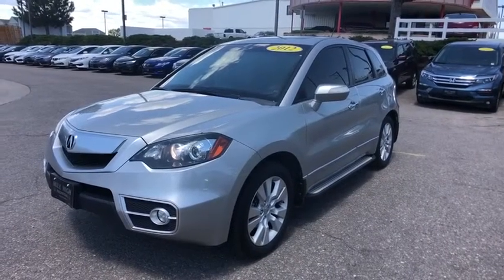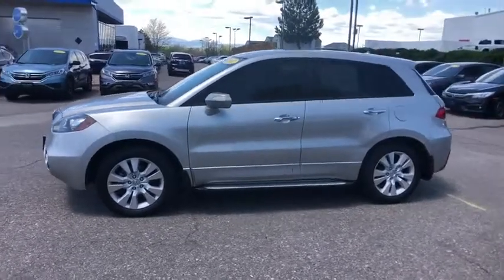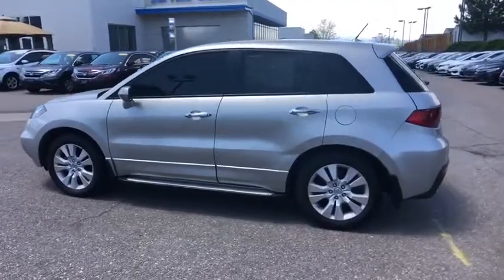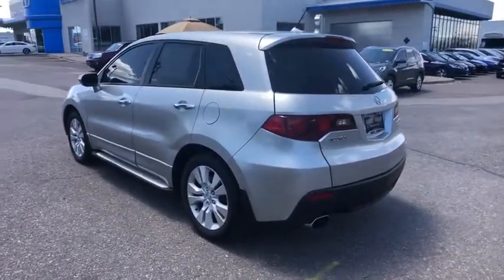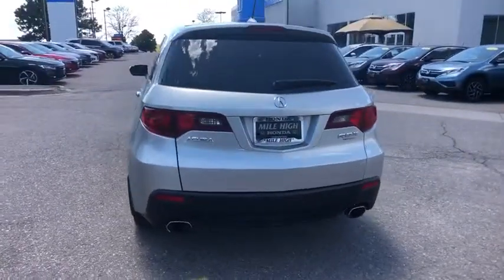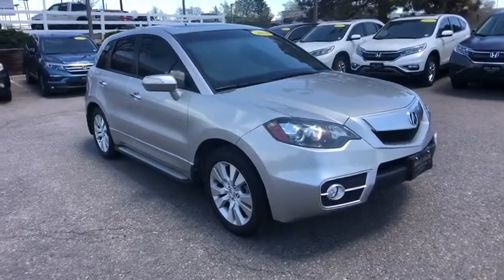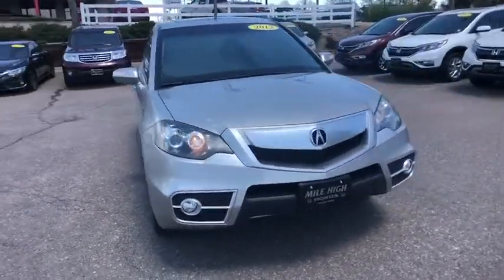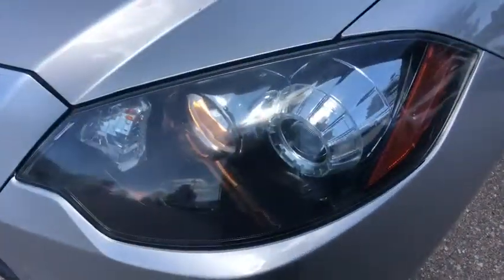2012 Acura RDX Aurora, Denver, Highland Ranch, Parker, Centennial, CO PH23045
Polished Metal Metallic Used 2012 Acura RDX available in Aurora, Colorado at
2012 Acura RDX Tech Pkg - Stock#: PH23045 - VIN#: 5J8TB1H53CA003164

SUNROOF/MOONROOF, NAVIGATION/GPS/NAV, LEATHER, RDX Technology Package w/Technology Package, 4D Sport Utility, 2.3L I4 DOHC i-VTEC 16V Turbocharged, AWD.2012 Acura RDX Technology PackageAll prices include Dealer Handling fee of $599. Located in Denver CO, and also serving Aurora, Parker, Highlands Ranch, Castle Rock, Littleton, Lakewood, Englewood, and Golden. Clean CARFAX.